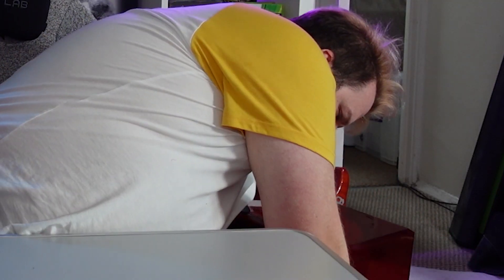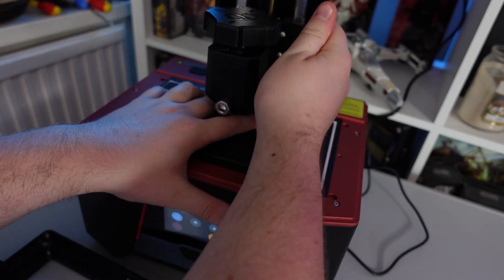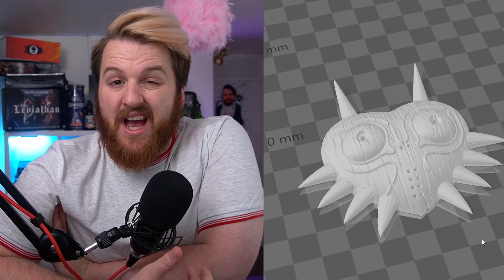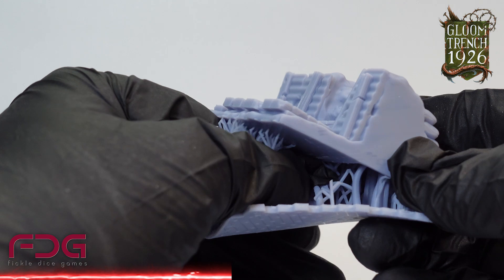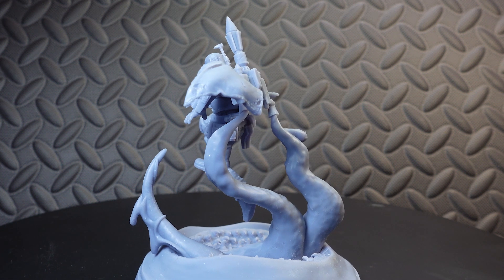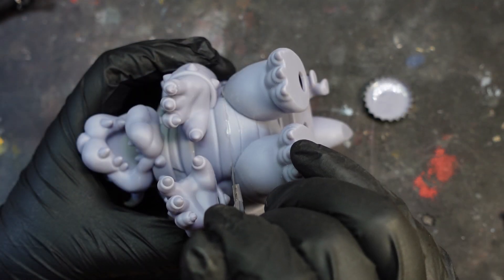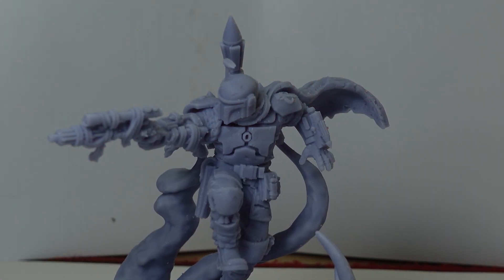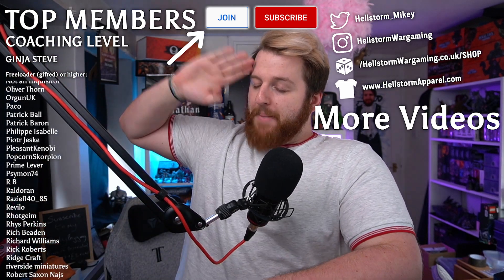Elegoo Saturn 3 is PERFECT For 3D Printing Miniatures!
The Elegoo Saturn 3 is one of the latest machines by Elegoo to hit the market. With a brand new 12K screen, it hopes to improve 3D prints like never before!

Elegoo Mars 3
Elegoo Saturn 3
Mercury X bundle

Plastic Razor Blade
Cheapest IPA
Pickle Jar
Nitrile Gloves

Conjure sculpt resin by Chitubox
Elegoo ABS LIKE Grey
Siraya Tech FAST
Siraya Tech Tenacious

Boba Fett mini by Suttungr Miniatures
Bowser by Hex3D